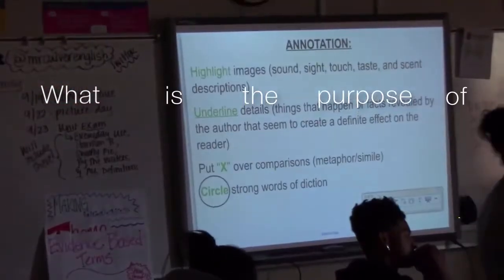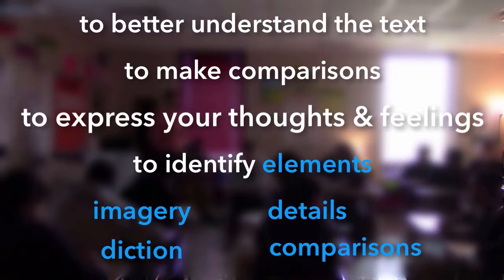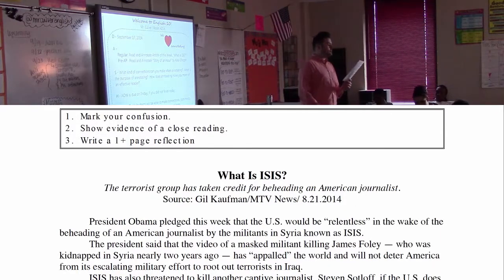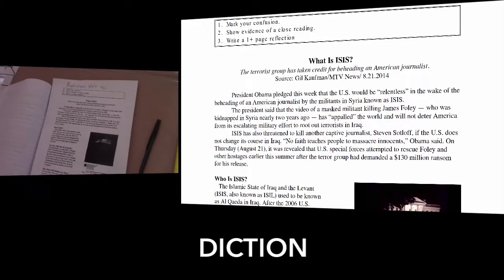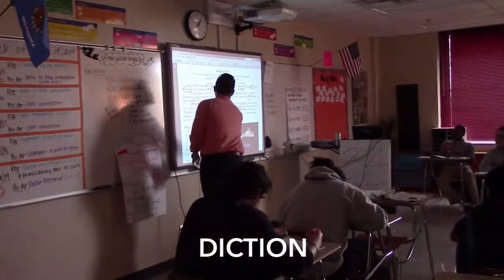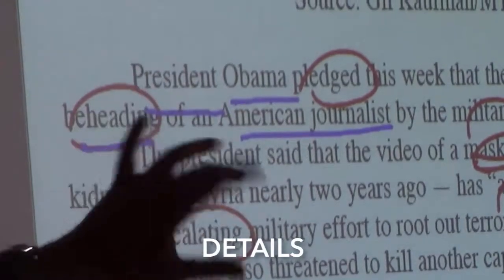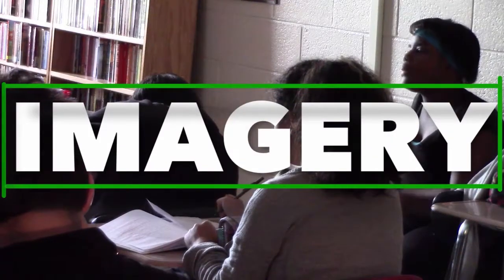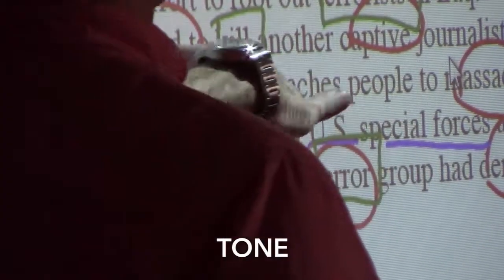Culver' Connections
Mr. Culver teaches us to make deep connections using annotation.